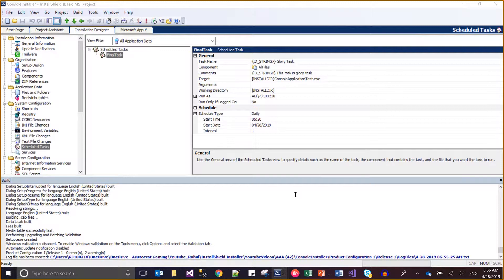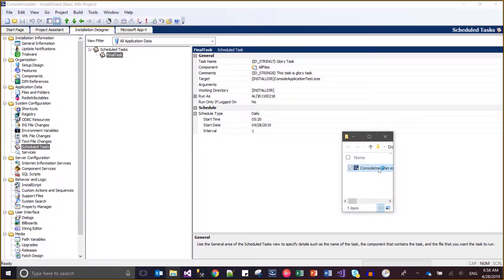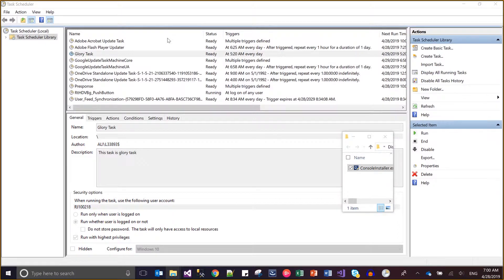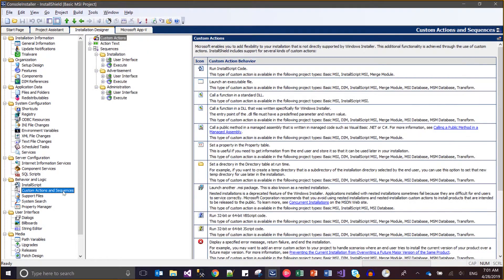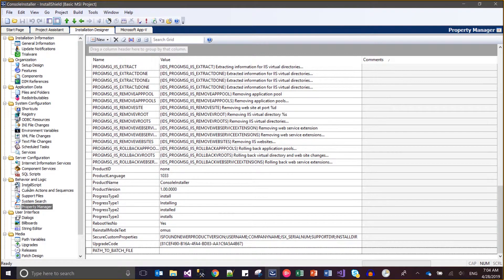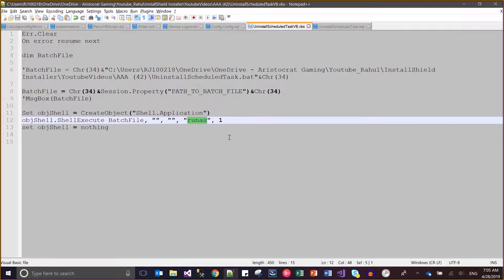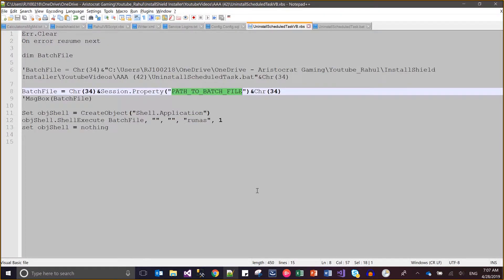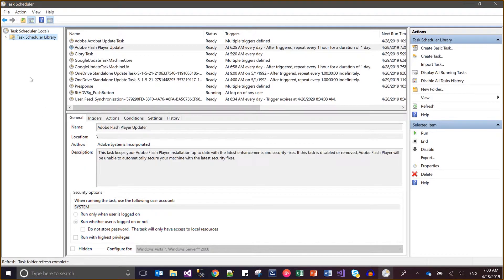Day 41 : How to run batch file to uninstall updated schedule task product in Installshield Installer